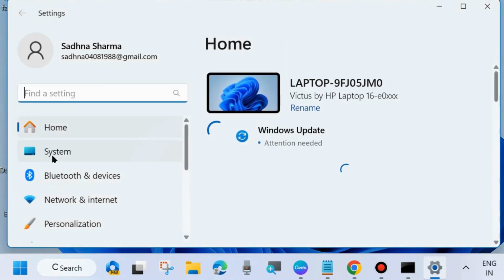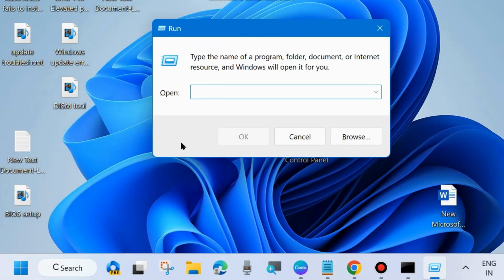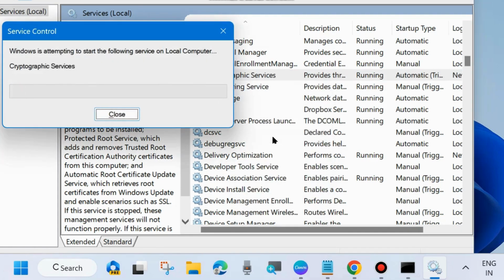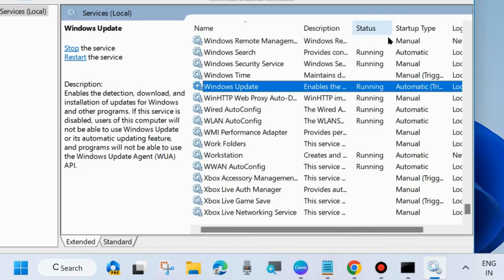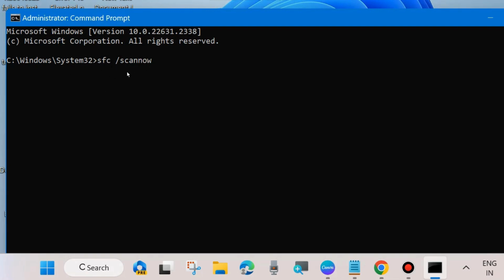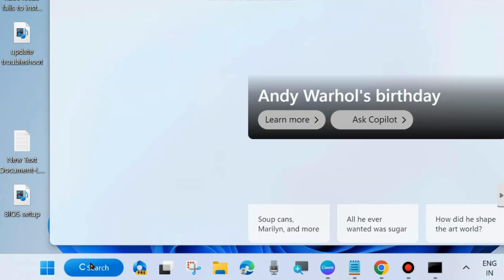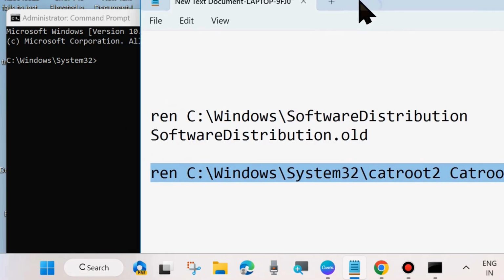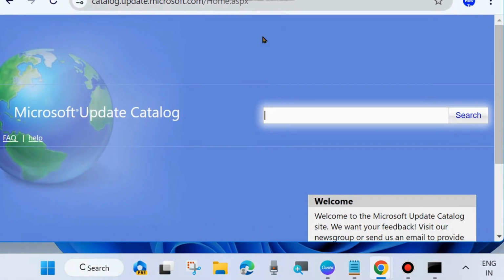0x8024B102 Update Error code on Windows 11 Fixed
How to Fix Windows Update Error Code 0x8024B102 on Windows 11 / 10.

Fix error